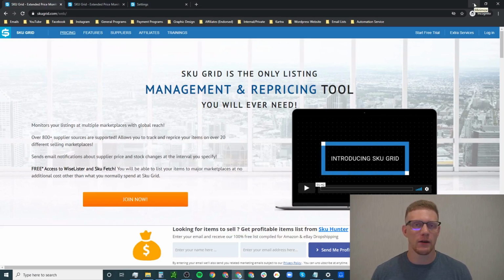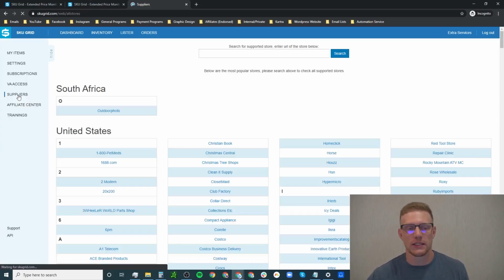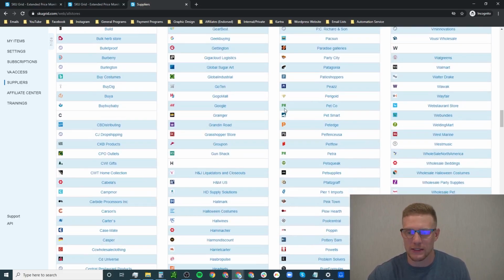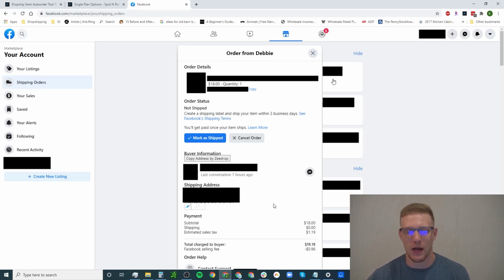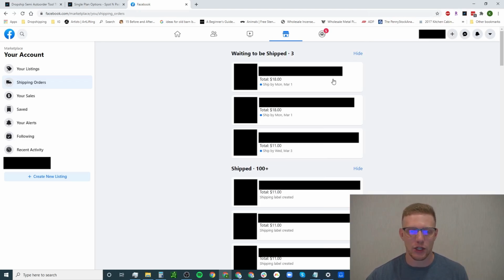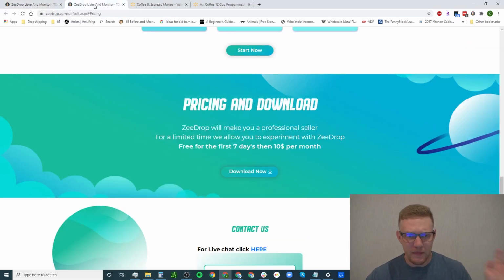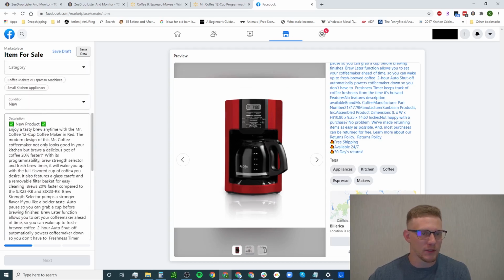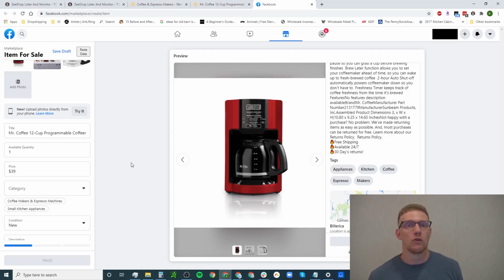Top 3 Best Facebook Marketplace Dropshipping Software To Use In 2021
While Facebook Marketplace Dropshipping is still technically a manual form of dropshipping, there is still some good dropshipping software for you to use in 2021 that will surely speed things up for you! I'm going to share with you my top three Facebook Marketplace Dropshipping software that will allow you to make things easier for your dropshipping store in 2021. These programs have personally worked for me through the past few months and are capable of working side by side to almost fully automate the whole process!

Make sure to watch until the end to fully understand how each program works! With this, you won't have to manually do everything by hand which allows you to be more efficient and focus more on growing and scaling your FBMP business as soon as possible!

- The Best Dropshipping Software To Use For Facebook Marketplace Dropshipping
- How To Automate FBMP Dropshipping

Search for Important Times:
0:00 Introduction
1:14 Software #1
4:31 Software #2
7:20 Software #3

💸 FB Marketplace Dropshipping Course!